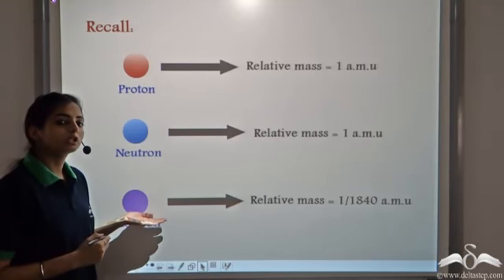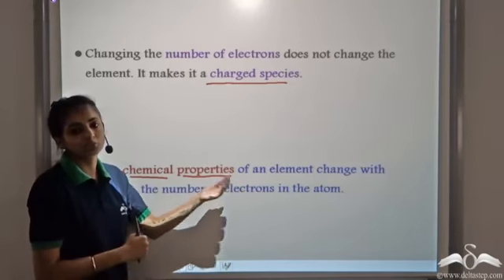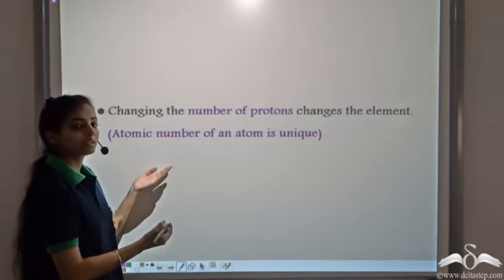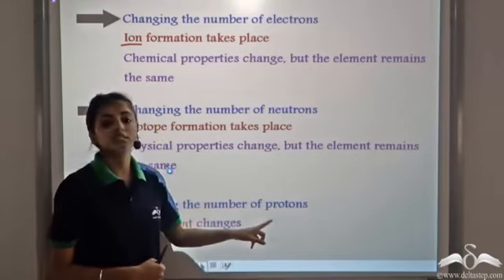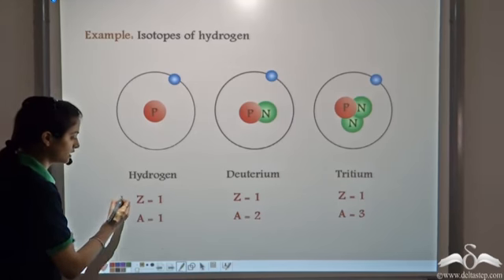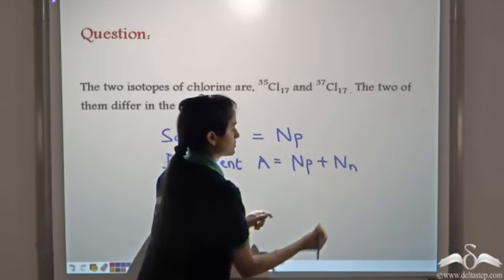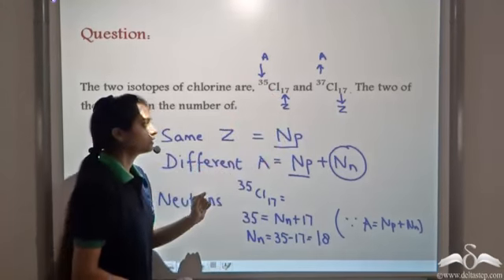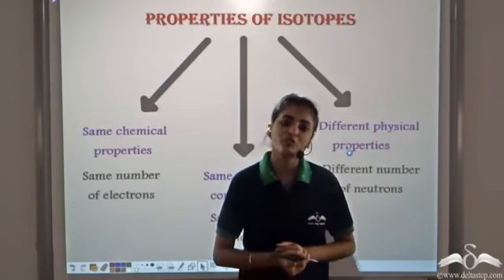Isotopes | Chemistry | Class 7 | CBSE | NCERT | ICSE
In this video, understand the concept of isotopes as studied in Chemistry.

Salient features of the app:
• 5000 amazing lectures across English, Maths, Science and Social Science.